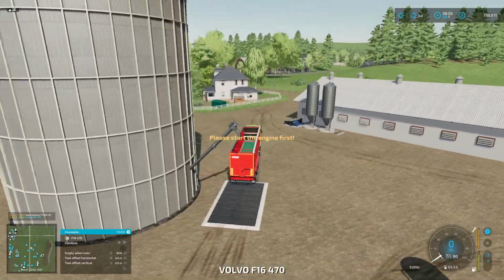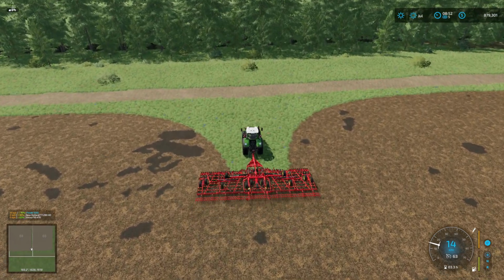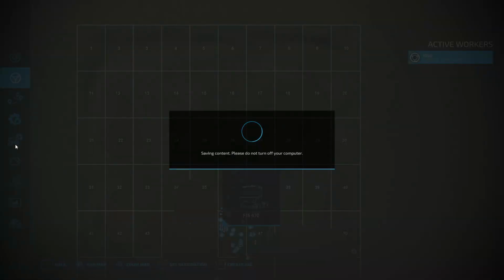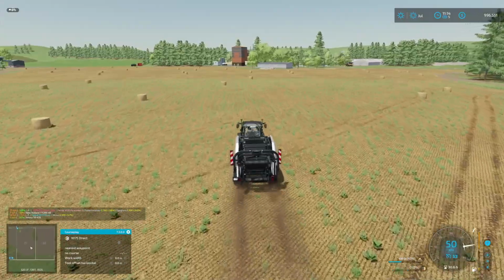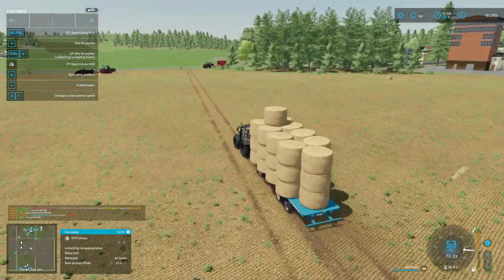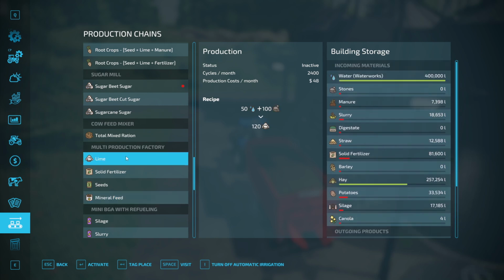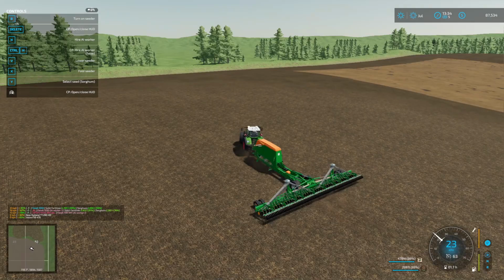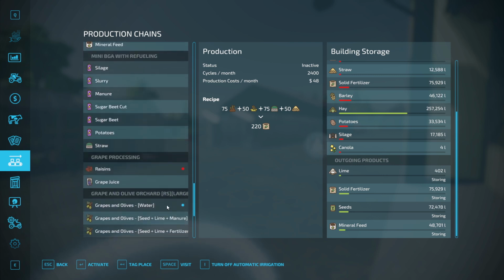DUAL AMAZONES TO DRILL SORGHUM IN THE BIG FIELD! - Farming Simulator 22 - EP36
We'll build up our farm as best as we can.

This series will have very few edits.  We'll be doing everything together!  Each episode will be 1+ hours, some perhaps much longer.  Join me in parallel play!

Game Settings

Roleplay: Low
Realism: Low/Medium
Economic Difficulty: Easy

Seasonal Growth: Off
Days per month: 1

Crop Destruction: On
Periodic Plowing Required: Off
Fieldstone: Off
Lime Required: Off
Weeds: On